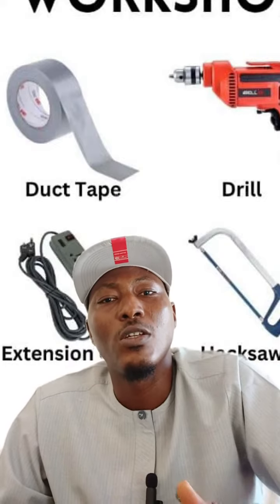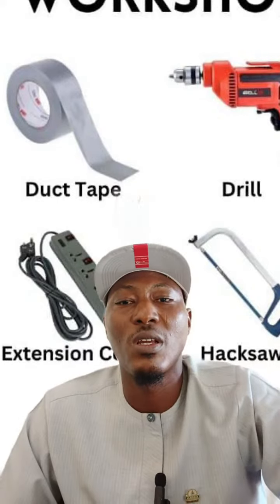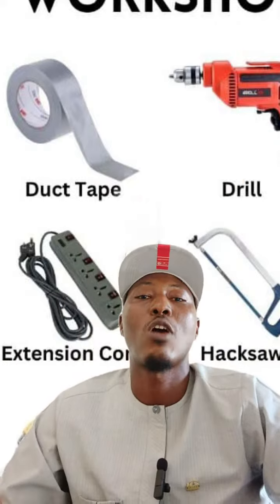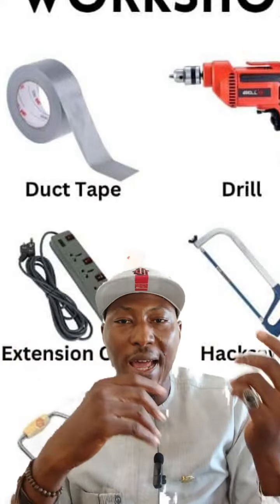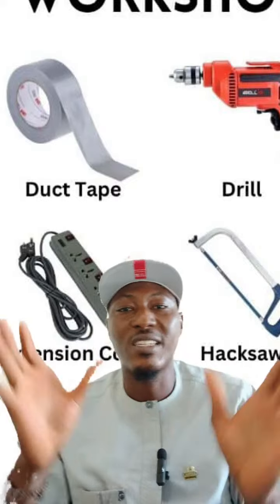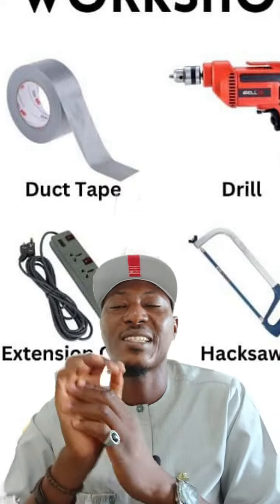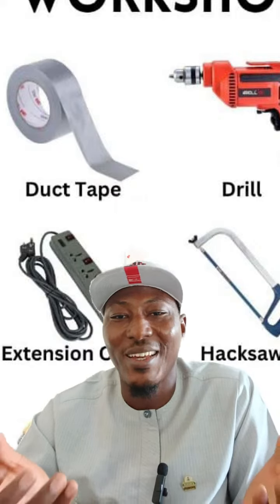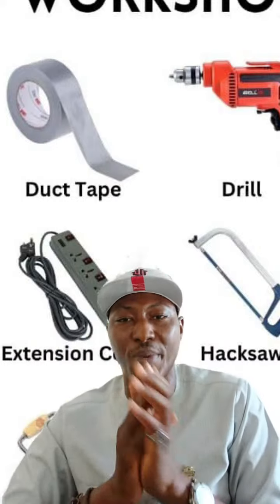Introduction to Farm Machinery | Operating Principles, Selection and Maintenance Procedures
Farm Machinery are basically machines that simplify difficult tasks on the farm for us, the machines go through series of processes to achieve this... in order to keep these machines in a save, sound and perpetual working conditions, they have to be properly taken care of - hence the maintenance.